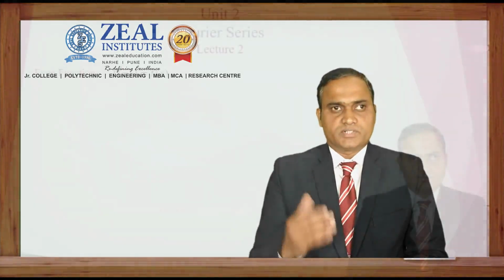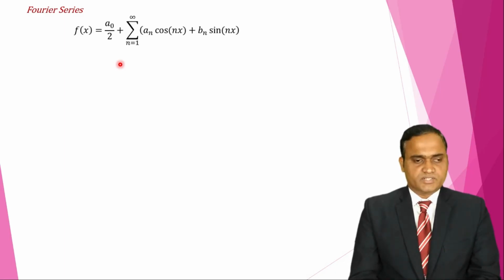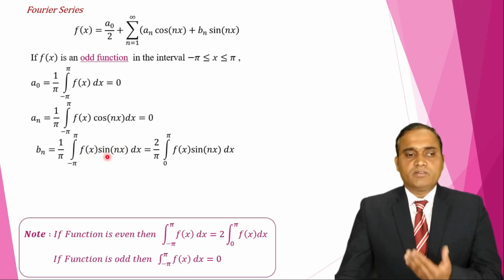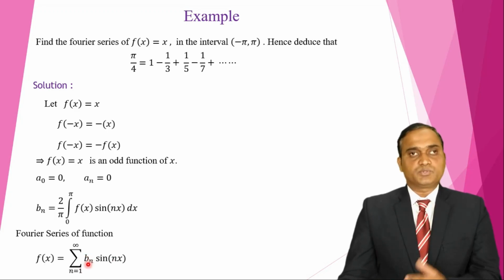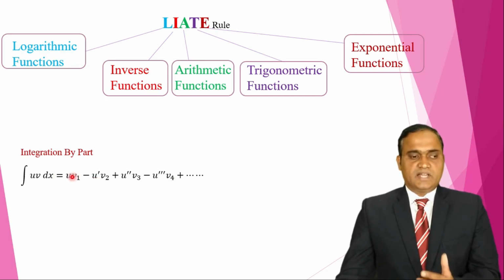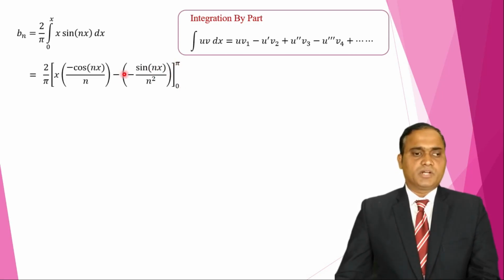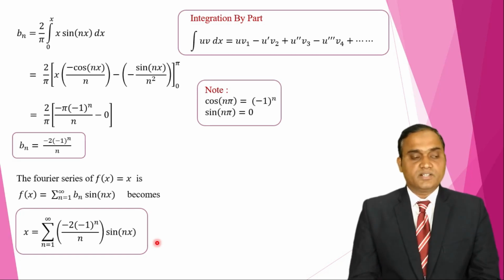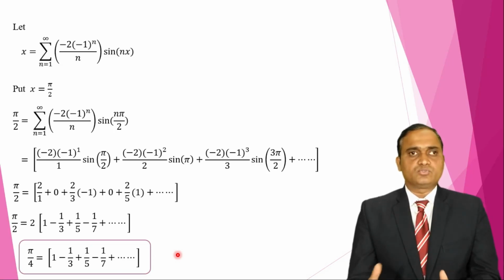Fourier Series Lecture 2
📢 Exciting News for Math Enthusiasts! 🧮

👋 I'm thrilled to share my latest video where I delve into the fascinating concepts of even functions, odd functions, and functions that are neither even nor odd. 🌐✨

🔍 Ever wondered about the intricacies of Fourier series? In this video, I walk you through the process of finding the Fourier series of f(x) in the range -π≤x≤π, particularly when f(x) is an odd function. 🎓💡

📺 Join me on this mathematical journey as I break down complex concepts, providing clear explanations and practical examples. Whether you're a student, a fellow math enthusiast, or simply curious about the beauty of mathematical structures, this video is designed to make these topics accessible and engaging for everyone. 🌈🔢

Thank you for your continued support! Let's keep the mathematical discussions thriving. 🌐📚